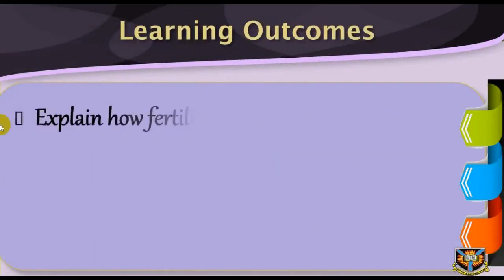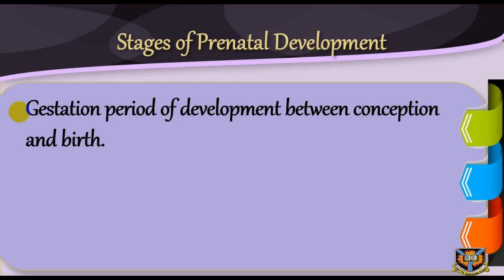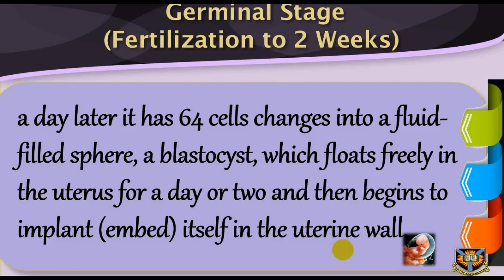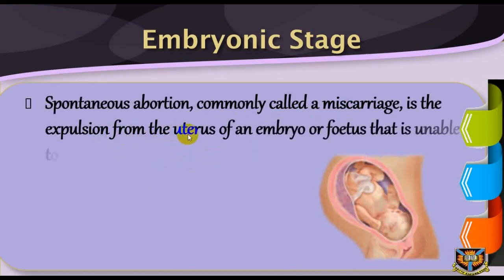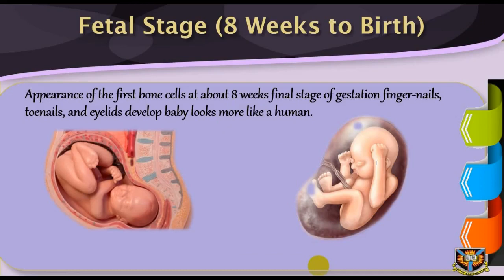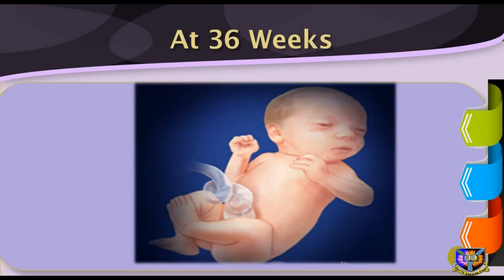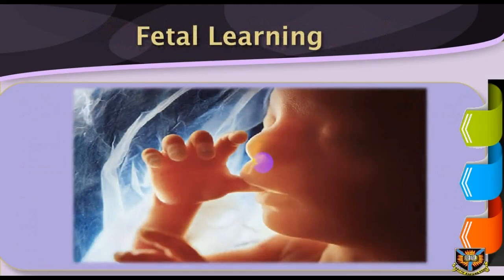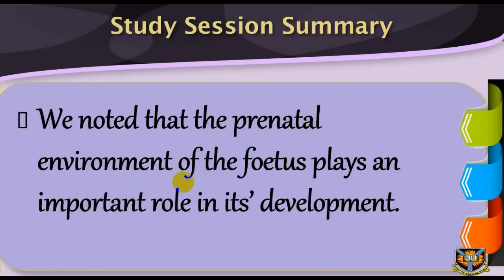psy 205 ss8